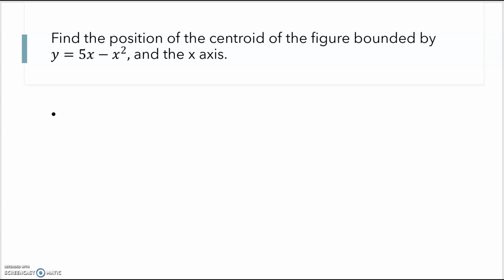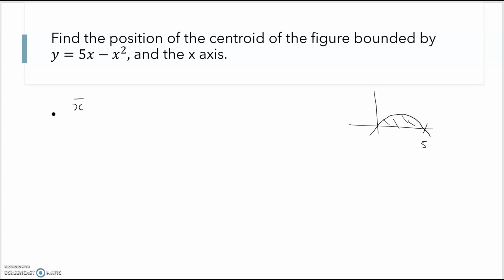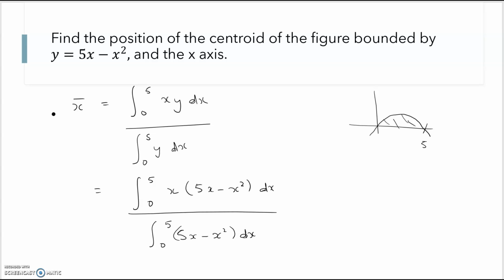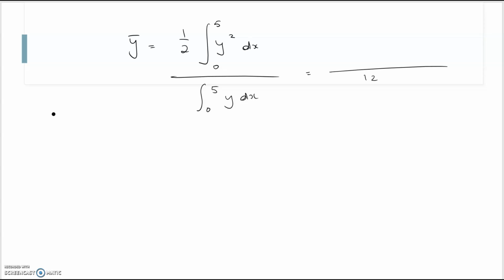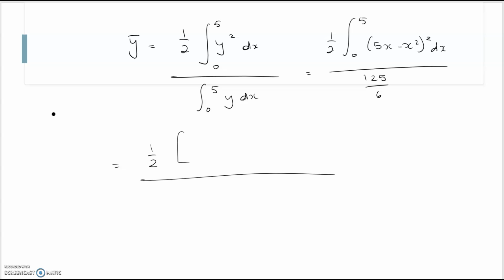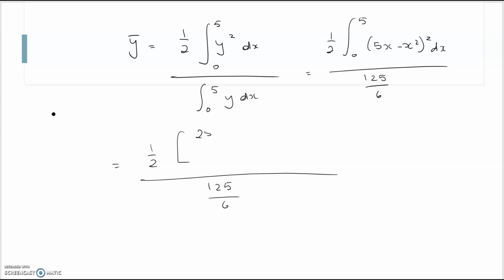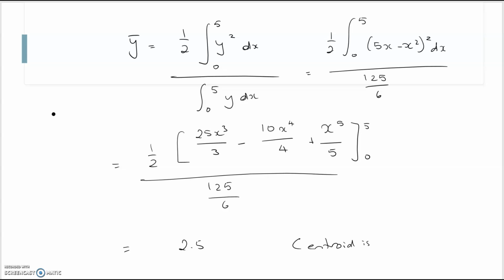MG5004 test 2 2020 q12